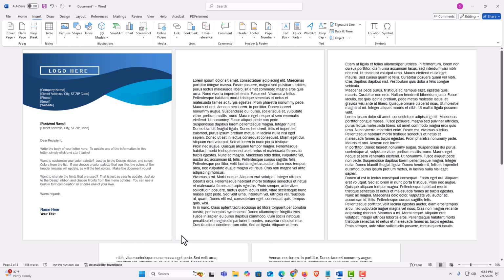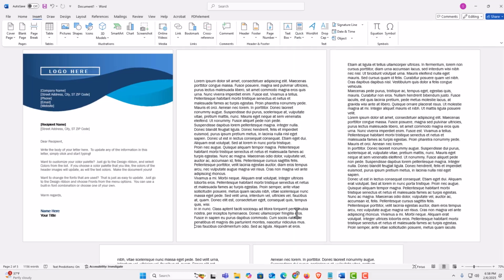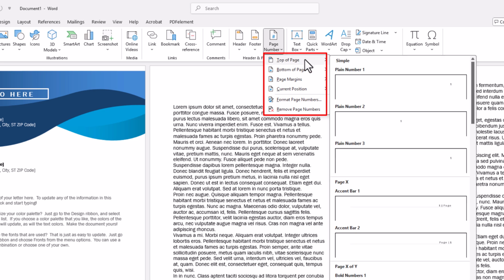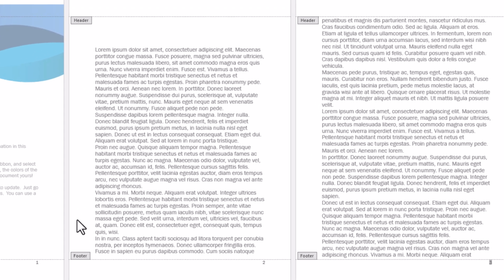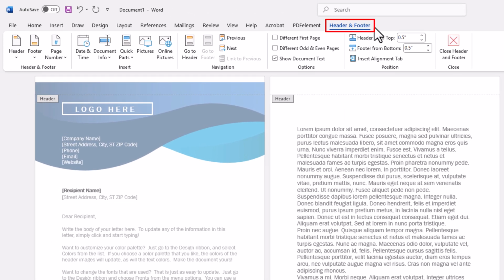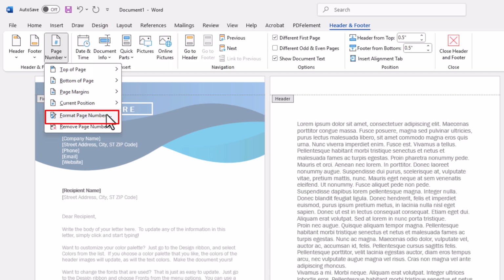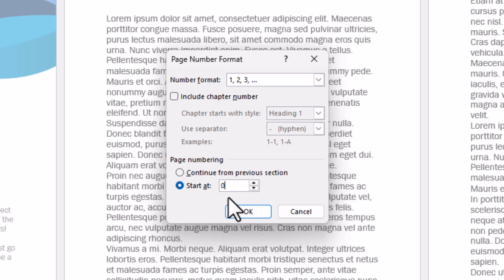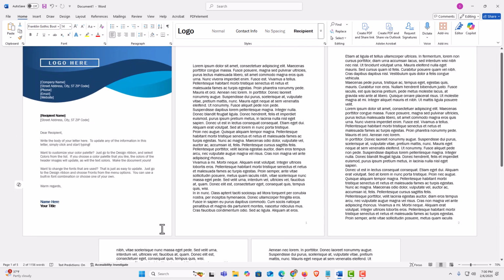How To Start Page Numbering On The Second Page Of A Microsoft Word Document : Easy Tutorial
Learn how to start page numbering on the second page of a Microsoft Word document with this step-by-step tutorial. Whether you're working on an academic paper, report, or professional document, excluding the first page from numbering is essential for title pages and cover sheets. Follow along as we guide you through the simple settings to format your document correctly in Office 365. Watch now and improve your Word formatting skills!

Simple Steps:
1. Select the "Insert" tab.
2. Choose "Page Number" from the ribbon and choose the format you want to use.
3. Make sure the header and footer area is selected and you are on the "Header & Footer" tab, check the box next to "Different First Page" on the ribbon.
4.  On the ribbon click on "Page Number" and choose "Format Page Numbers".
5. In the dialog box, toggle on "Start At" and pace a 0 in the box.

Chapters
0:00 How To Start Page Numbering On The 2nd Page Of Word
0:18  Open Microsoft Word.
0:50  Select the "Insert" tab.
1:00  Click On Page Number And Select Your Format
1:47 Check The Box Next To Different First Page
2:03 Click On Page Number And Select Format Page Numbers
2:21 In The Dialog Box, Toggle On "Start At" And Place A 0 In The Box